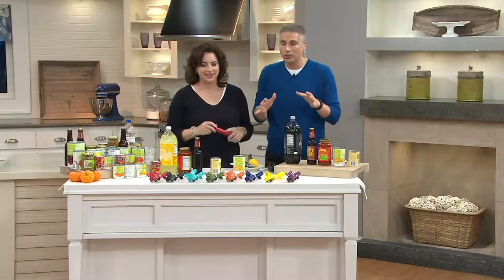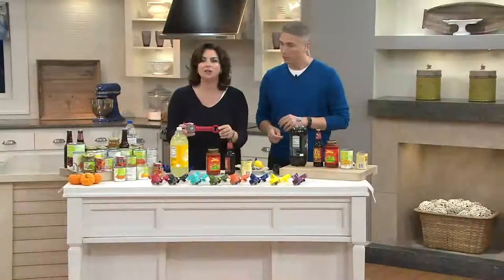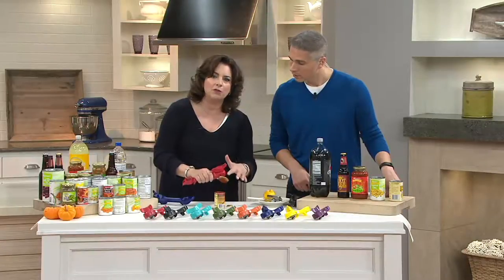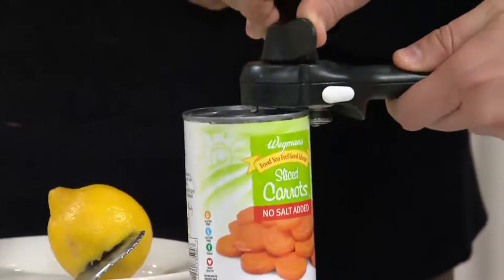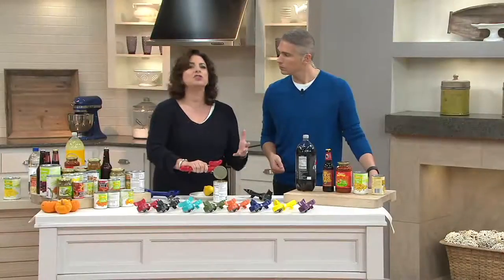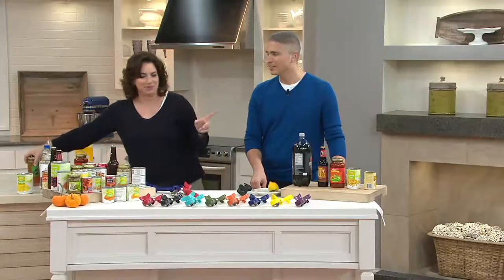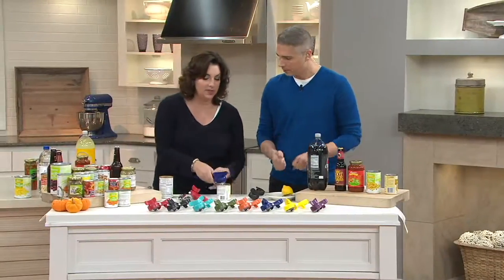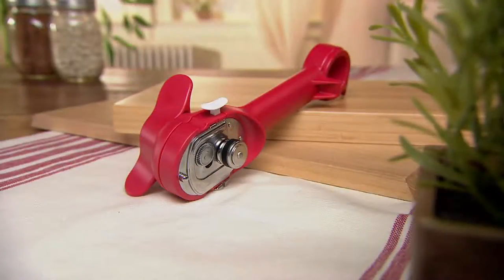Kuhn Rikon Ultimate Can Opener with Auto Attach Feature with Alberti Popaj